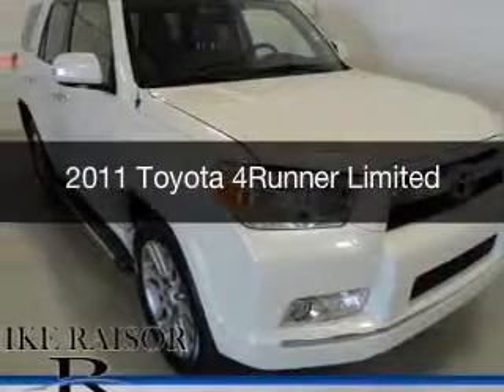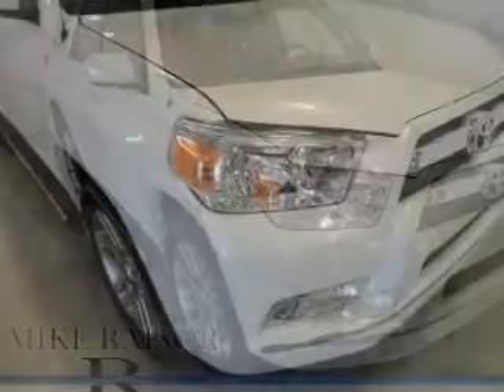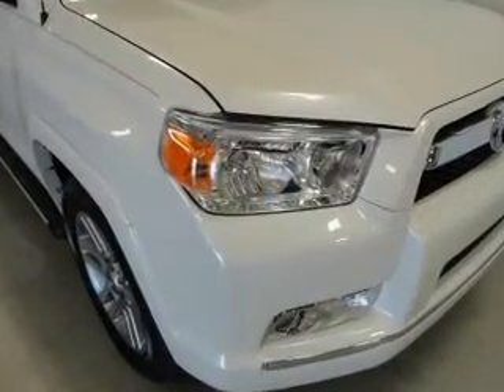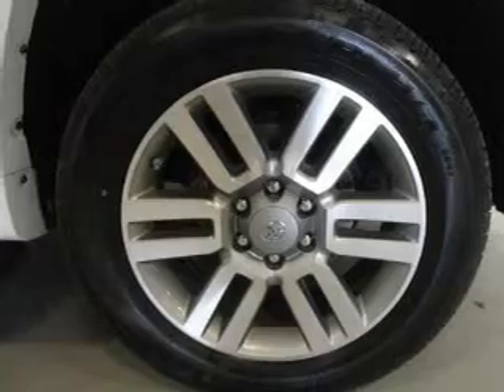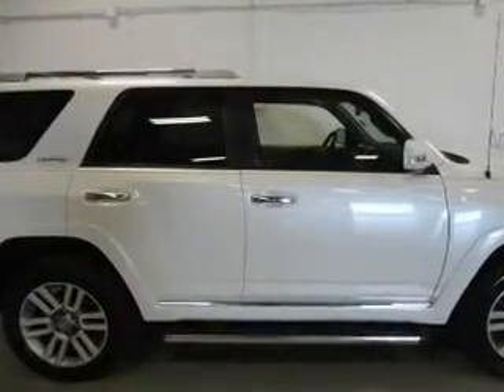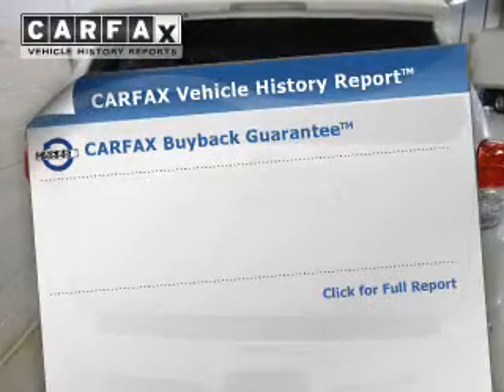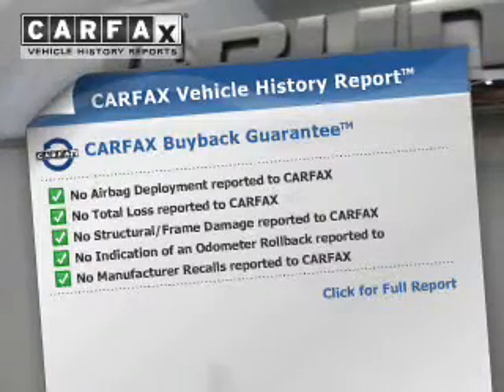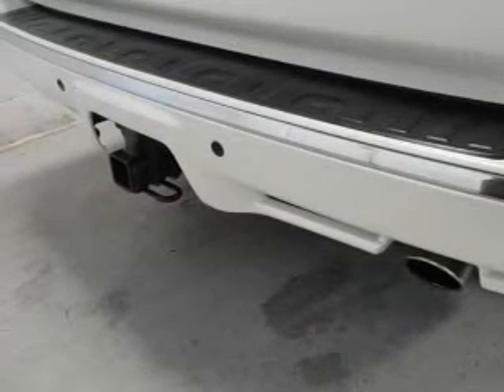2011 Toyota 4Runner - Lafayette IN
Year: 2011
Make: Toyota
Model: 4Runner
Trim: Limited
Engine: 4.0 liter 6 cylinder 24 valve MPFI DOHC
Transmission: 5-Speed Automatic
Color: Blizzard Pearl
Mileage: 50477
Address:
2051 Sagamore Pkwy. S.